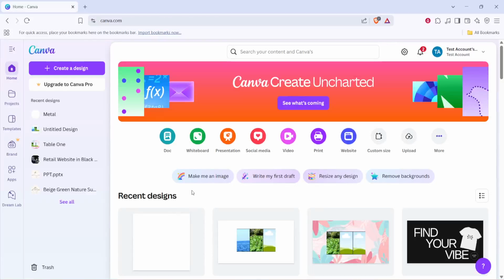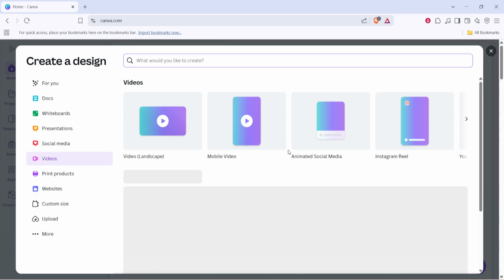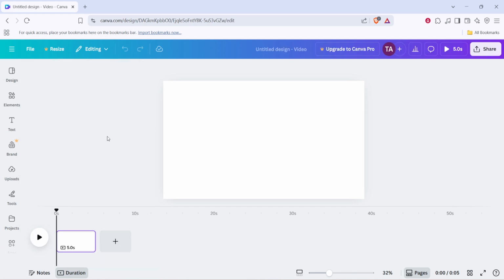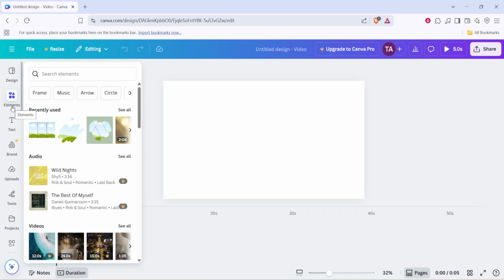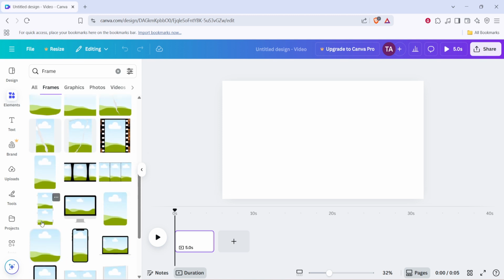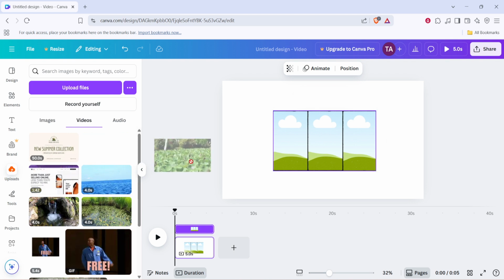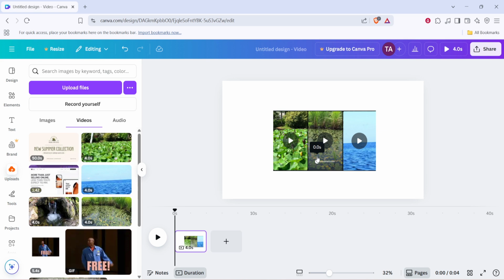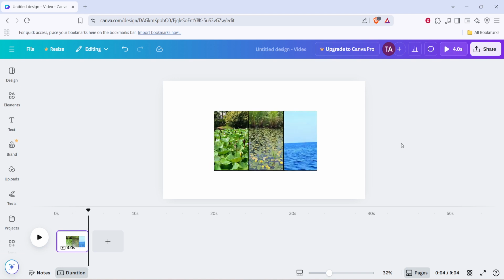How to Make Text Taller in Canva (Full 2025 Guide)q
How to Make Text Taller in Canva (Full 2025 Guide)